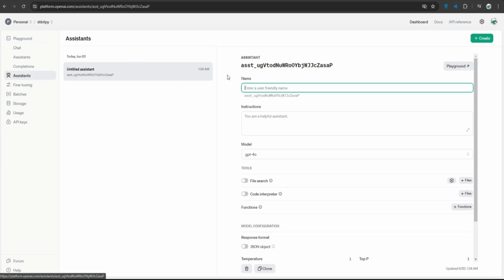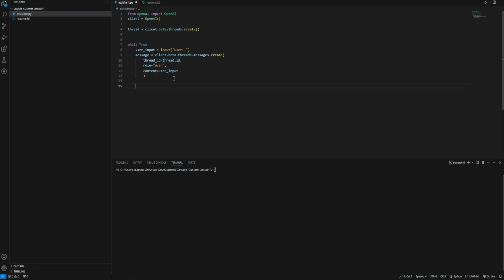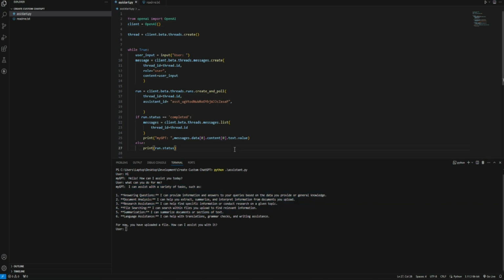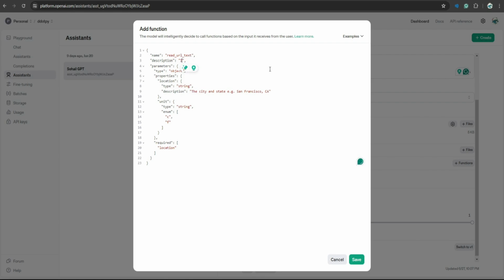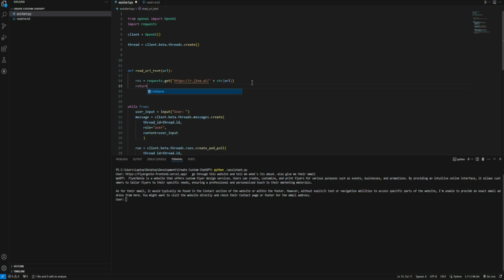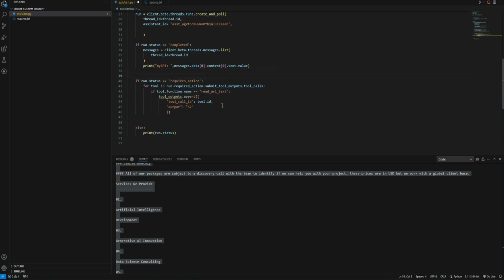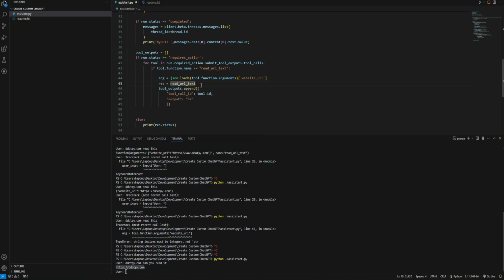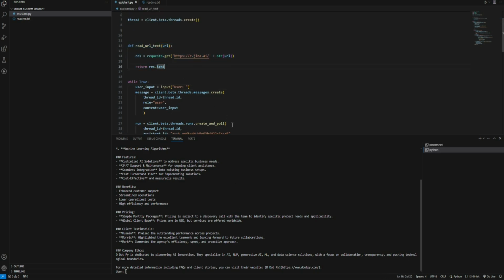How to create a custom ChatGPT | Python | OpenAI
In this video, I showcase how to create your own custom ChatGPT using the OpenAI API or OpenAI Assistant API. Learn how I leveraged the power of the OpenAI Playground, Python, and the Assistant API to build a personalized Custom instructions ChatGPT. Whether you're a developer or just curious about AI, this step-by-step guide will walk you through the entire process of creating your own ChatGPT.

I've also demonstrated practical examples and share insights on how to maximize the capabilities of function calling in OpenAI assistant API. If you're comfortable with watching videos that teaches step by step and is lengthy, then this video is for you